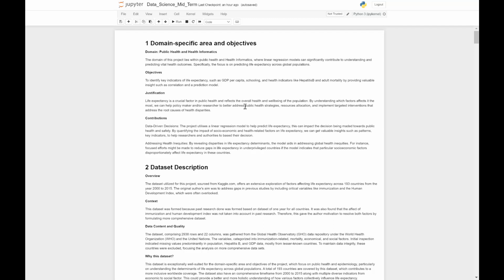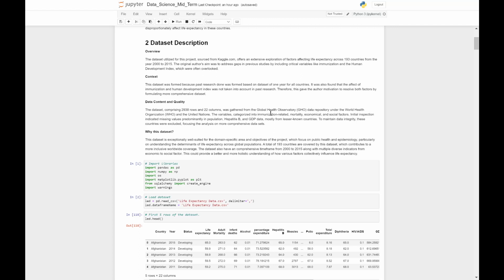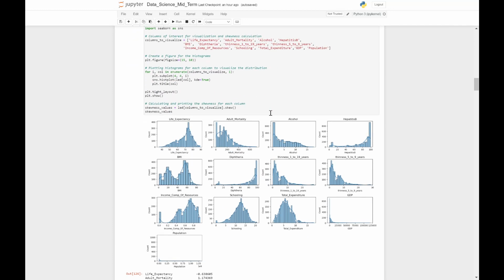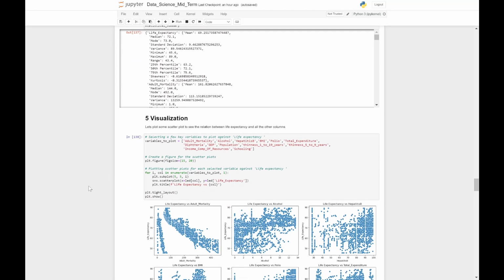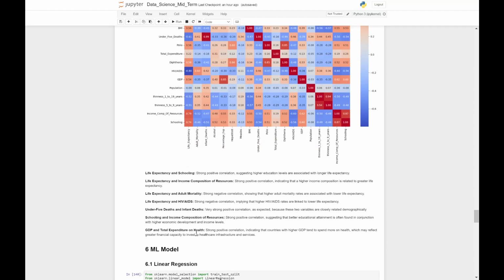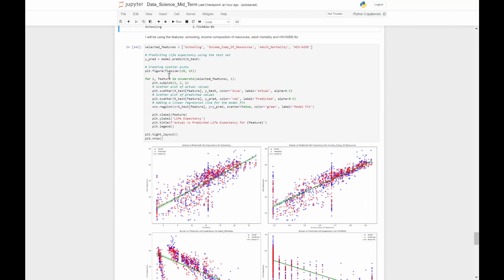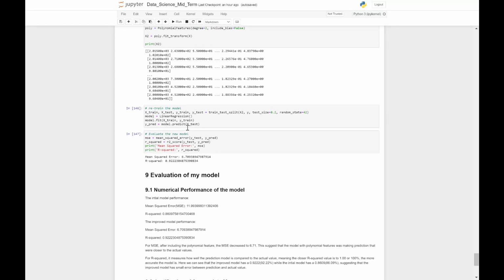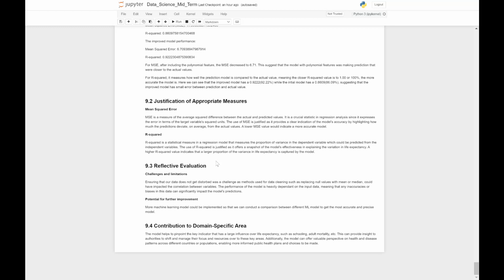DataScience Mid Term Demo Video